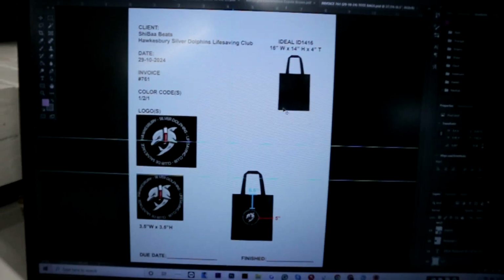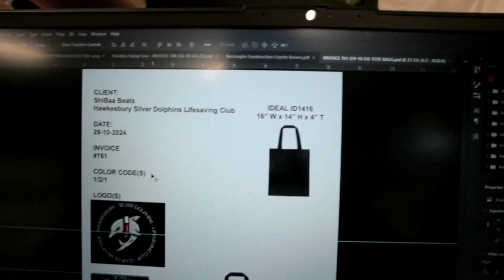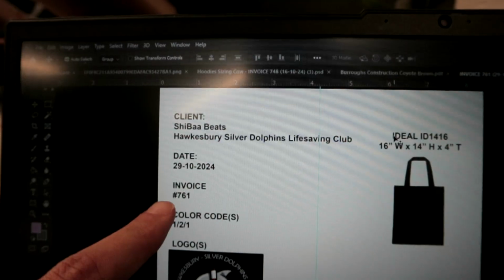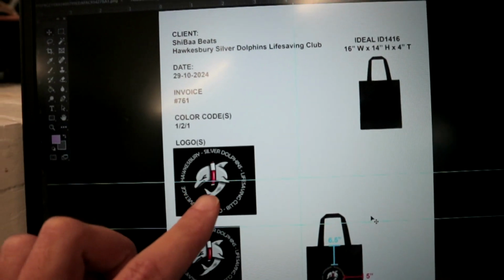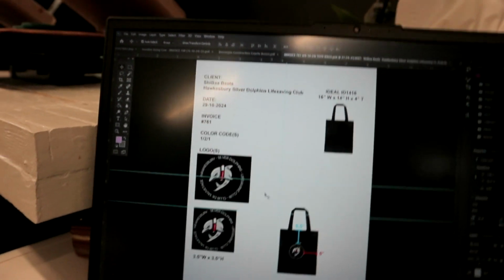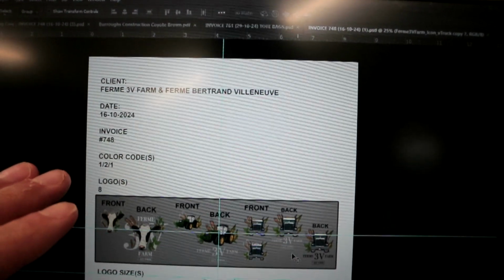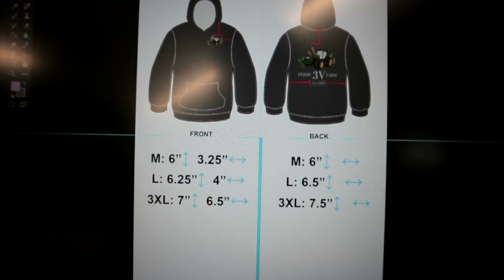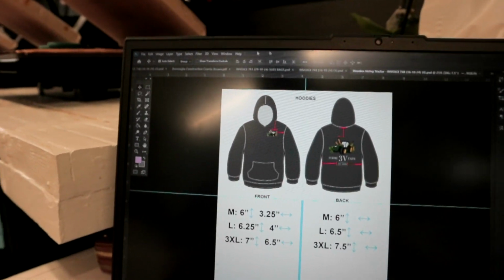How to Create Mockups for your Clients (Printing)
Want to impress your clients with professional mockups? In this video, learn how to quickly and easily create stunning mockups for printing projects. Whether it’s t-shirts, hoodies, mugs, or other custom items, we’ll show you the tools and techniques to make your designs stand out!

*HELP/SUPPORT*
*JUST GETTING STARTED PACKAGE*

*PRINTER(S)*
*DTF PRINTER + OVEN*
*DTF PRINTER*

*PRINT HEAD(S)*
*Replacement Print Head (Epson L1800)*

*DTF SUPPLIES*
*DTF Custom Transfer Sheets*